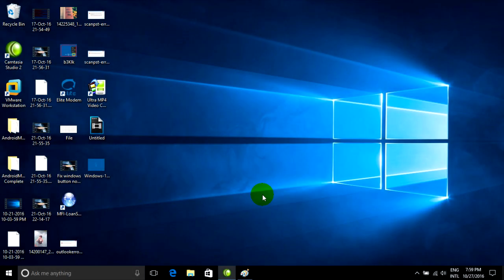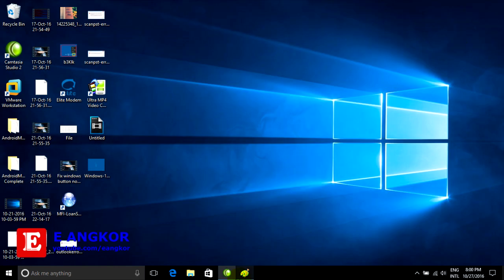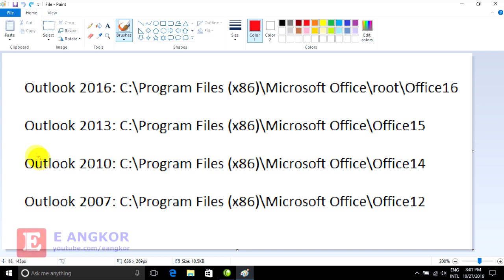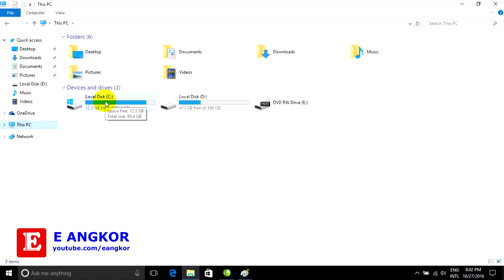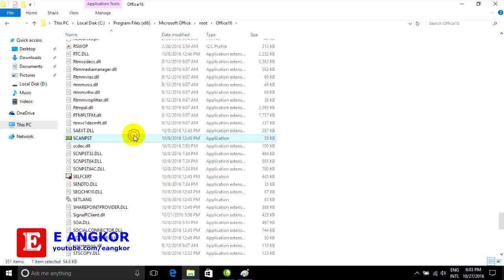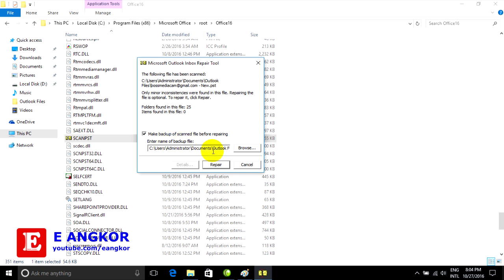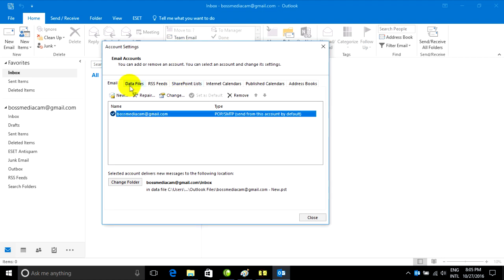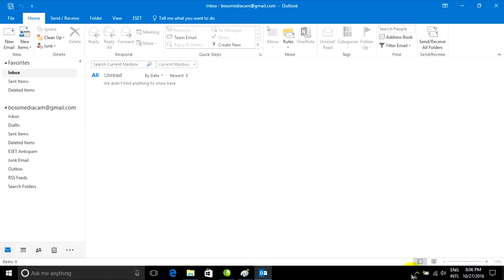How to repair Outlook Data Files (.pst) in Outlook 2016 / 2013 / 2010 / 2007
How to fix or solve cannot start microsoft outlook. Cannot open the outlook windows. The set of folders cannot be opened. Errors have been detected in the file. Quit outlook and all mail-enabled applications, and then inbox repair tool (Scanpst.exe) to diagnose and  repair errors in the file.